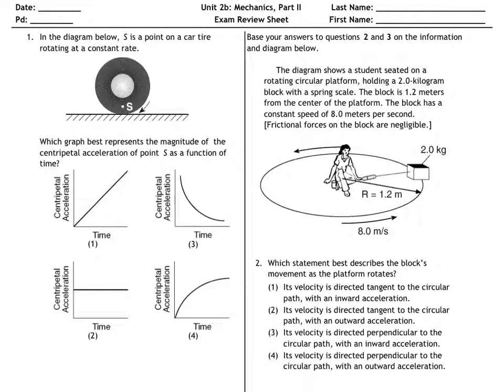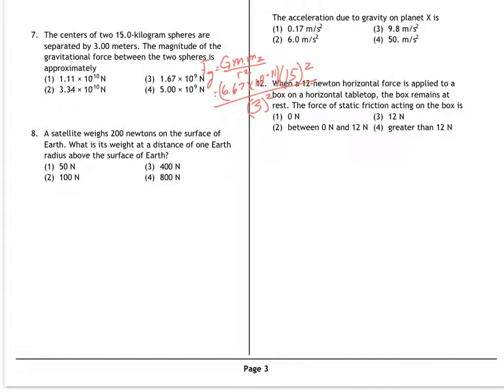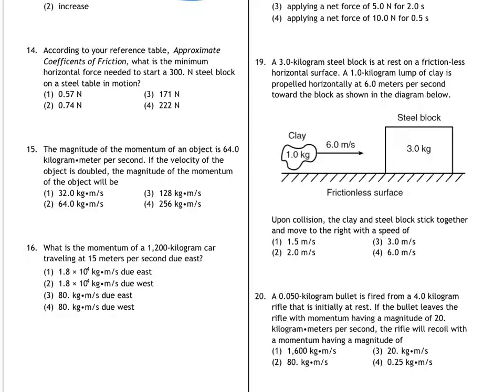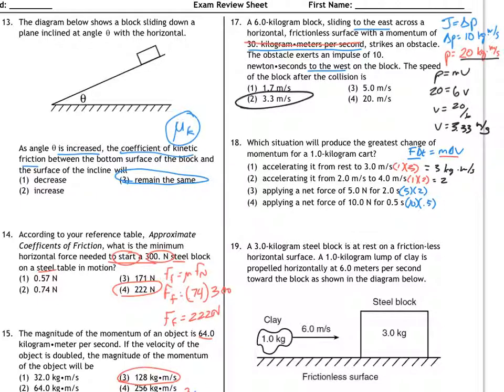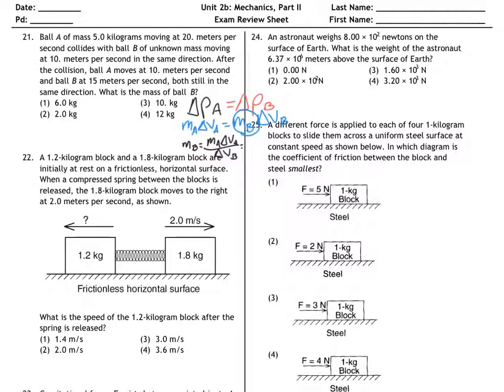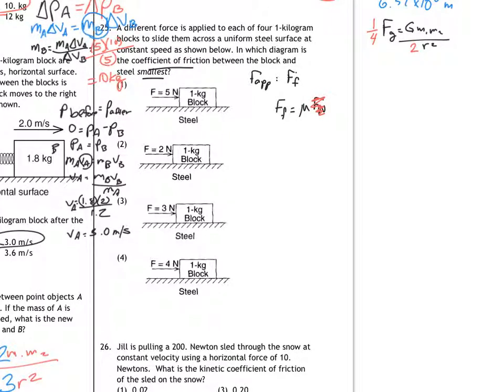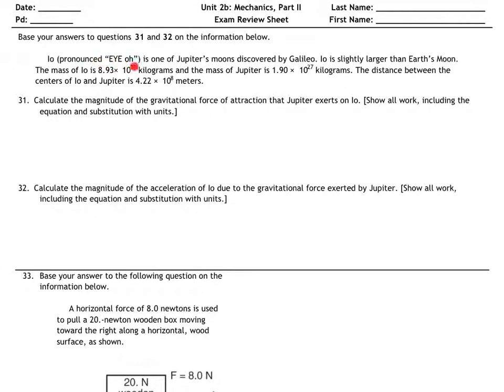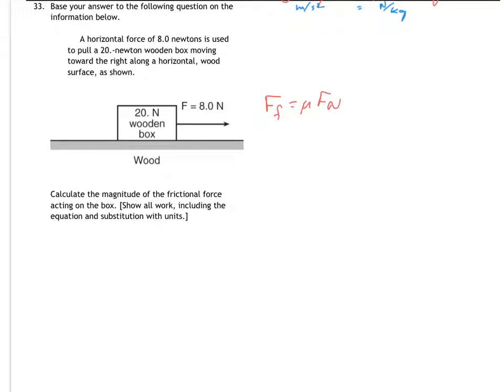Unit 2b Exam Review